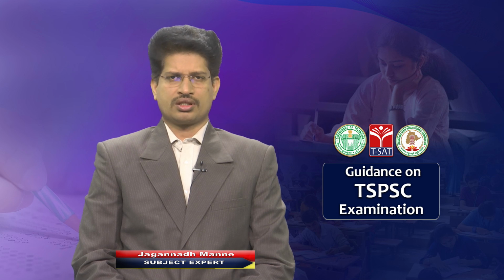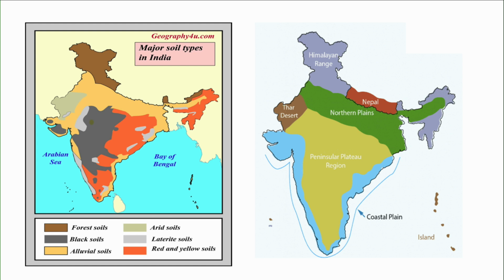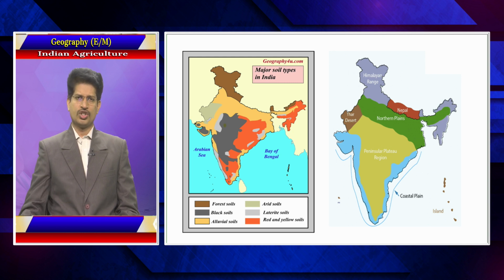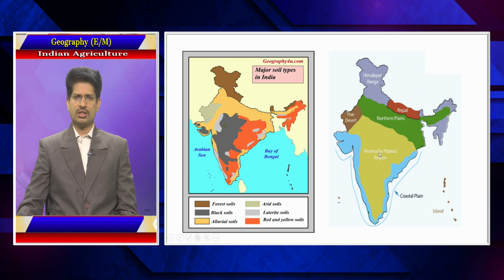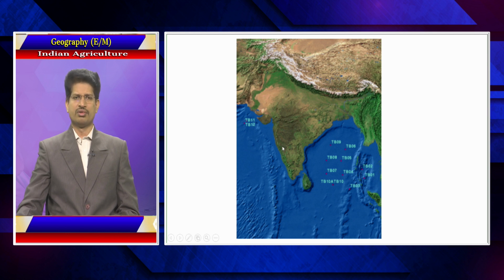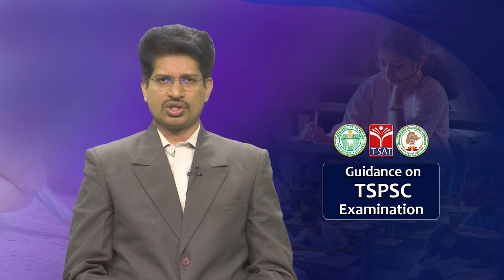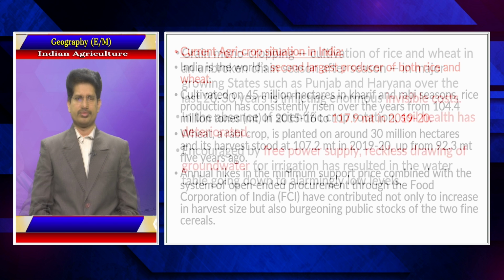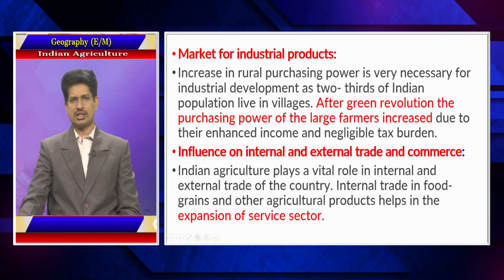Geography - Indian Agriculture (Part - 01) (E/M) | TSPSC Groups Guidance | T-SAT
T-SAT Network Digital Classes are Now Available on Following Platforms:

👉Install T-SAT App:
1. For Android Users: Play Store
2. For Apple Users: AppStore